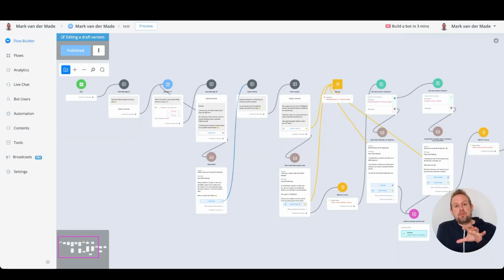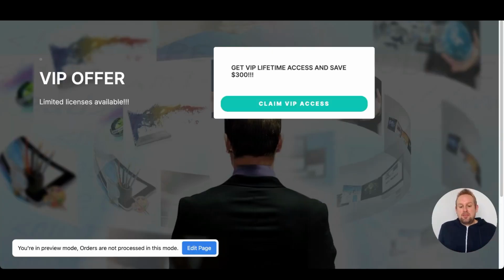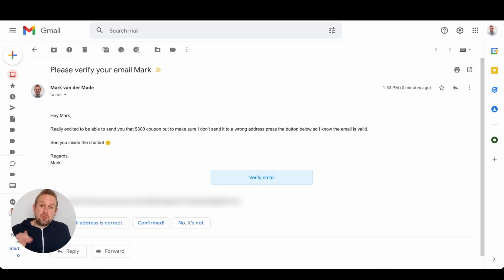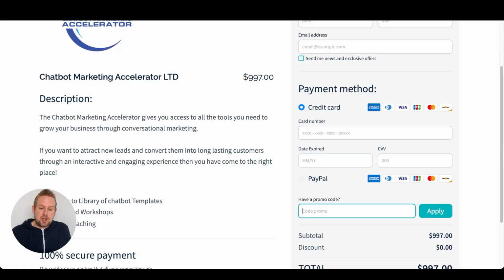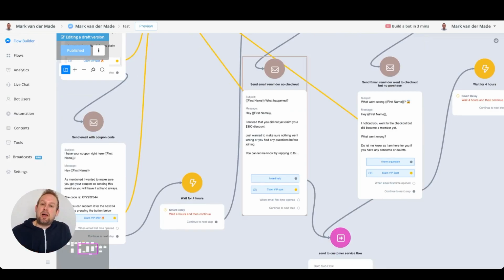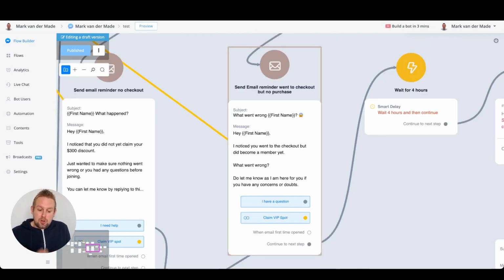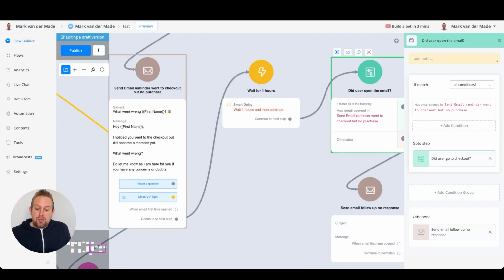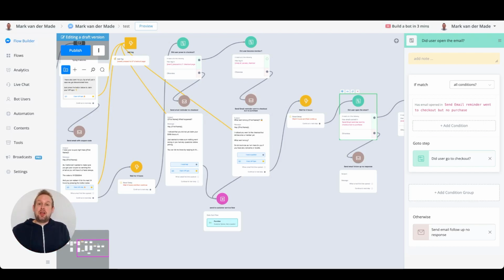How to use your chatbot to send email marketing campaigns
Today I wanted to share how I was able to get rid of my ESP (email service provider) and set advanced email marketing campaigns directly inside the chatbot!

Chapters:
0:00 - Introduction
0:45 - Using lightfunnels to set up my landing page
2:46 - chatbot email opt-in flow
4:15 - How to set up advanced email marketing campaigns

🔥🔥 Exclusive Chatbot Starter Package to get started with your chatbot building journey can be downloaded for free